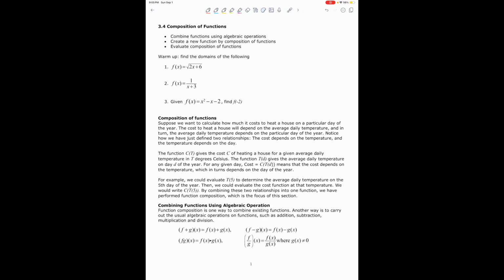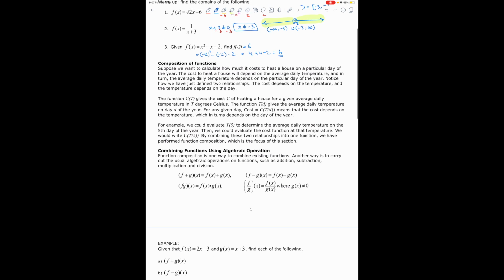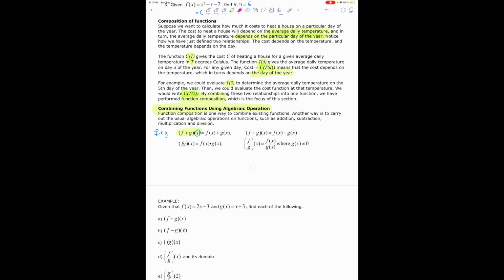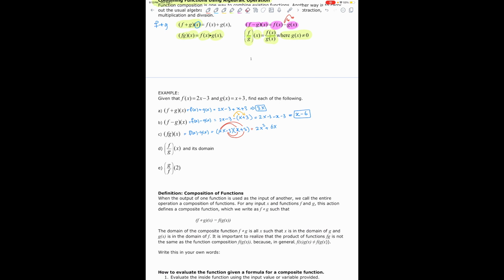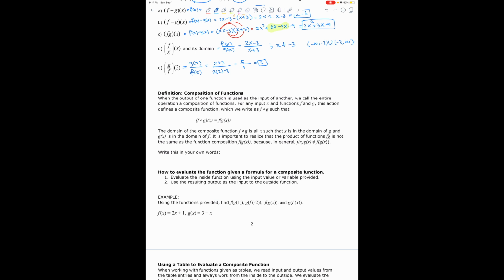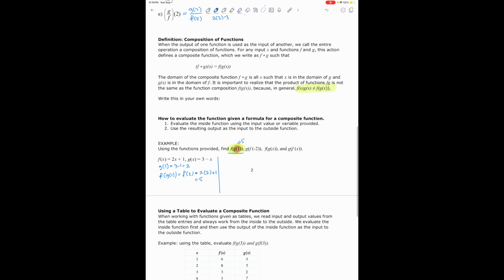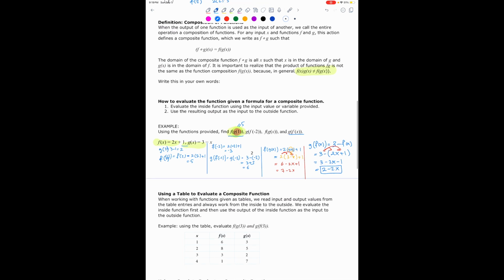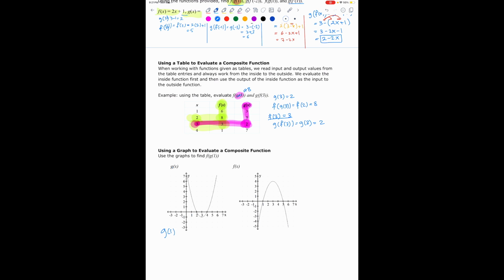MAT1340 Section 3.4